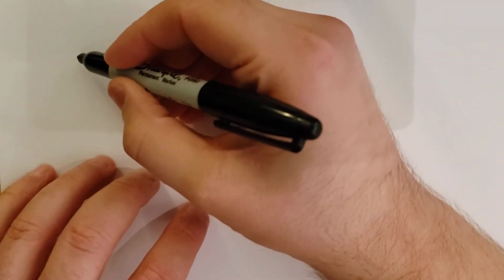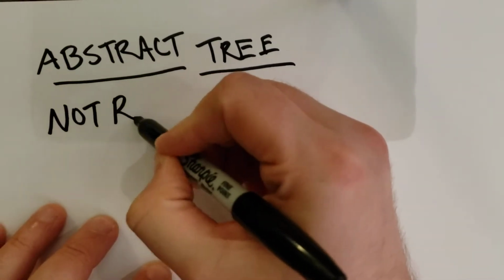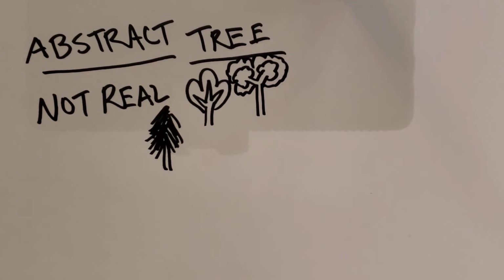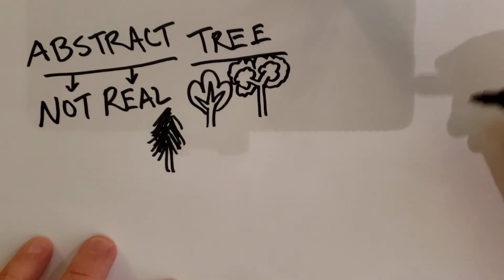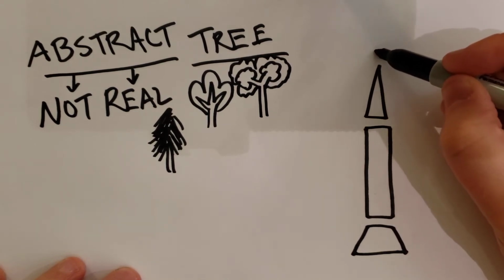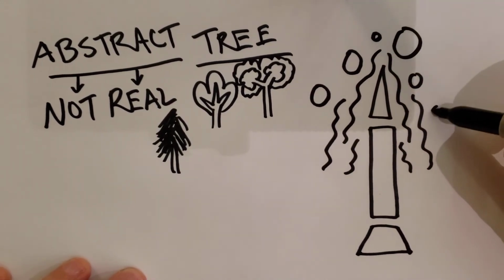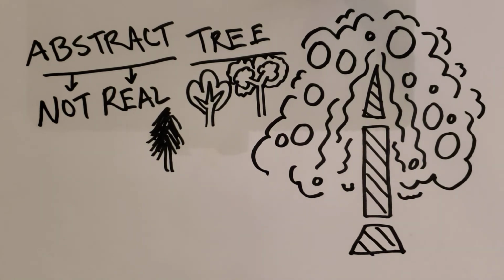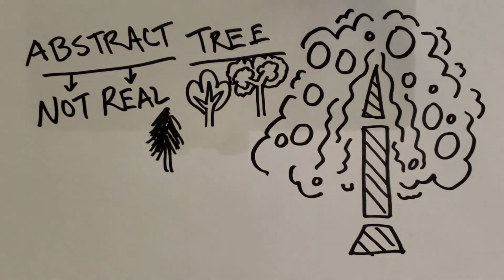Mr Davis Abstract Tree, Part One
This is the first video in a series about creating abstract trees: trees that are NOT real.